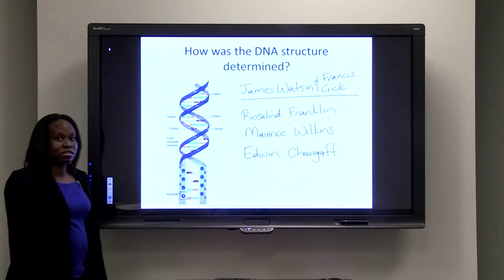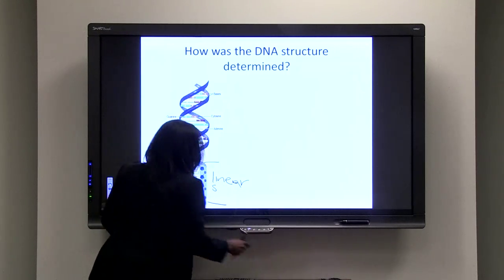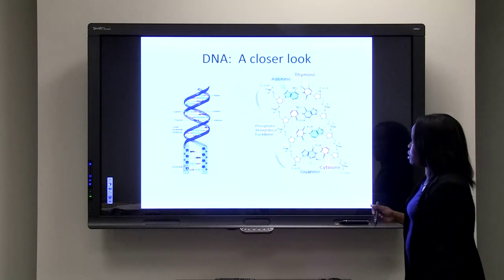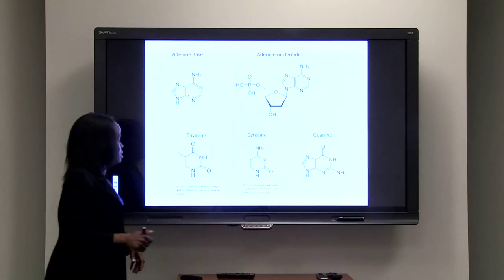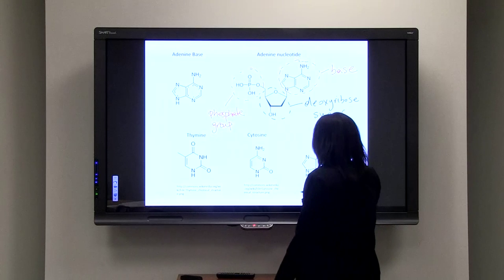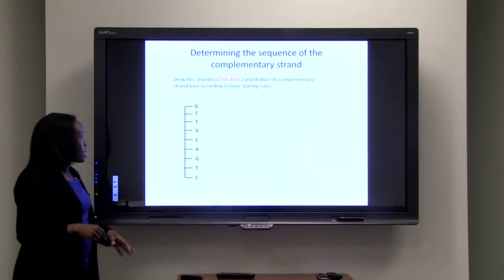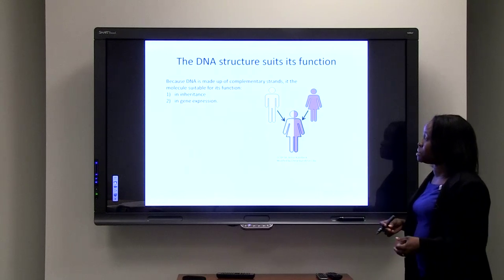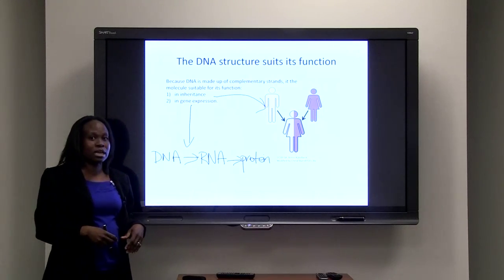Structure of DNA